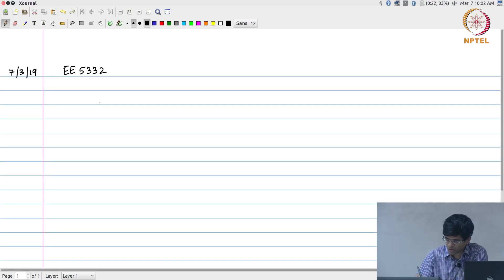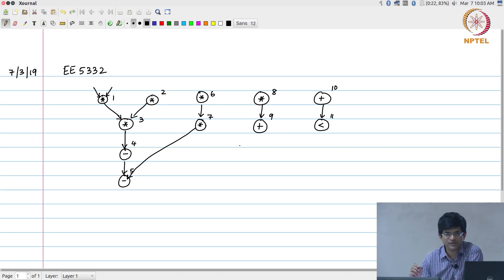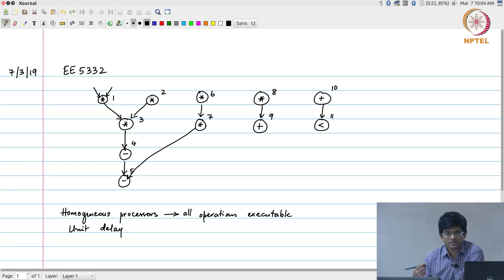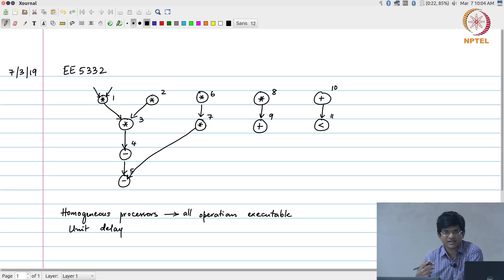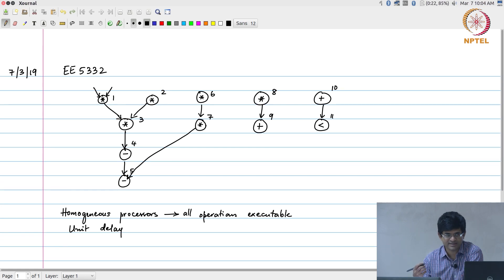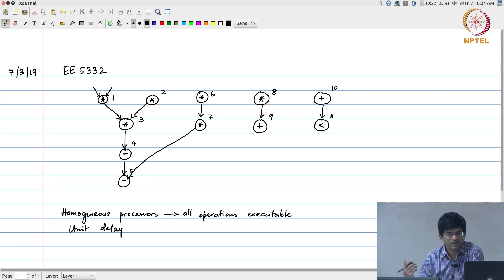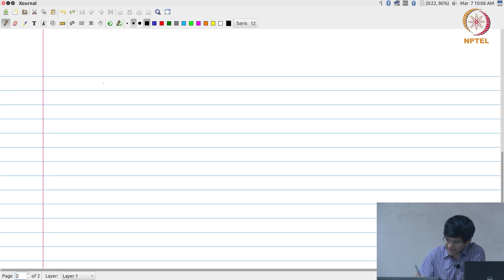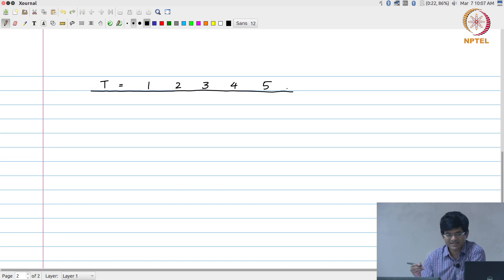Lec62 - Mathematical formulation